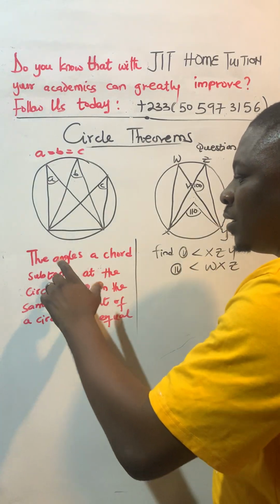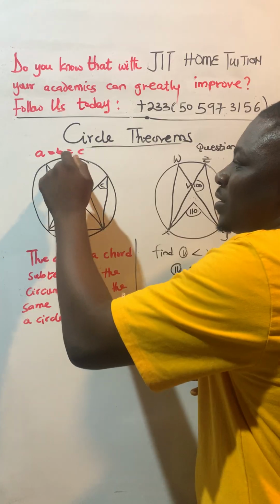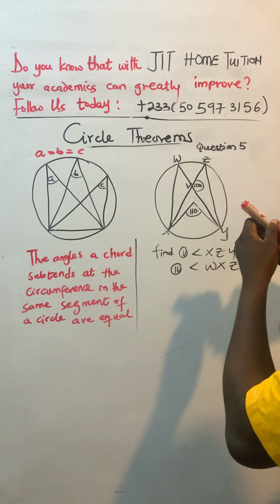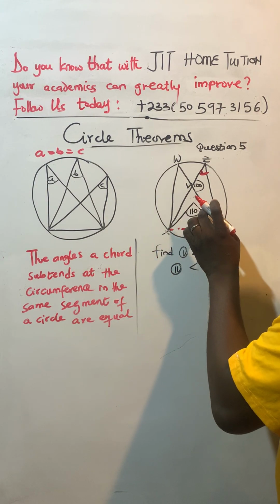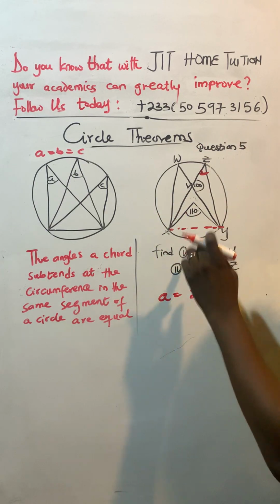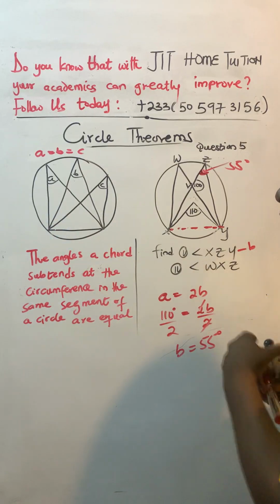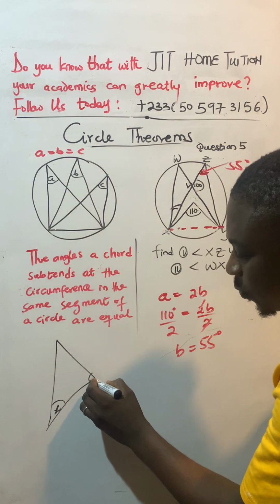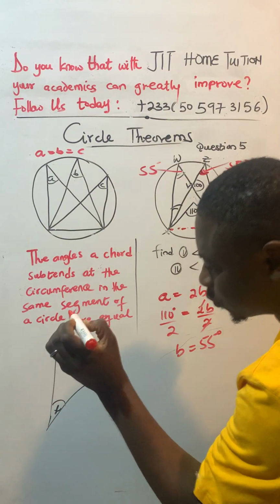Example 5 How to solve Circle Theorem question